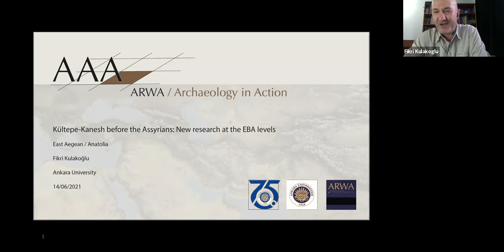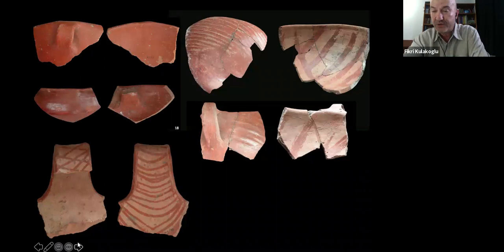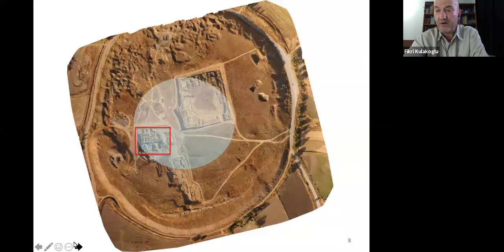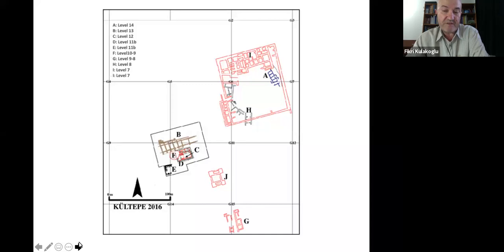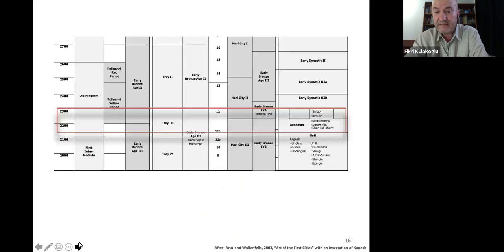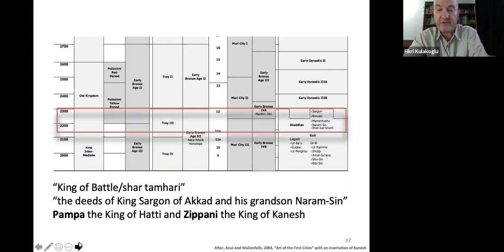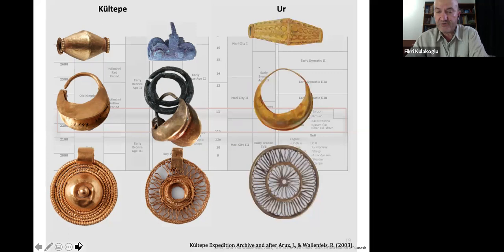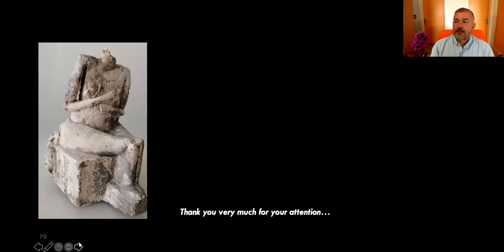Kültepe-Kanesh before the Assyrians: New research at the EBA levels - Prof. Dr. Fikri Kulakoğlu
Kültepe-Kanesh before the Assyrians: New research at the EBA levels
Prof. Dr. Fikri Kulakoğlu
Department of Protohistory and Near Eastern Archaeology, Ankara University

Organizer: Prof. Dr. Vasıf Şahoğlu (Ankara University)

14th June 2021
16.00 CET (Rome, Paris, Berlin / GMT+2)
17.00 (İstanbul, Athens / GMT+3)
10.00 (New York / GMT-4)

The archaeological site of Kültepe is located near Kayseri, Central
Anatolia, Turkey. Kültepe, ancient Kanesh, is one of the largest
Bronze Age urban centers in the ancient Near East.

Excavations led for more than half a century by Prof. Dr. Tahsin Özgüç
and Prof. Dr. Kutlu Emre have provided great contributions not only to
the history of Anatolia but also to the ancient Near East. More than
23,500 cuneiform tablets unearthed in the merchants’ houses located in
the lower city and fewer in the mound proper revealed the social,
political and economic life of the 19th and 18th centuries BC in
central Anatolia and Upper Mesopotamia.

Recent studies at the site have exposed clear developments in the
architectural and the cultural sequence of the Early Bronze Age
settlement. Following the more simply planned units and relatively
modest buildings of the Early Bronze Age I and II, the monumental
structures that emerged during the IIIrd and last stage of the period
reflect not only the architectural developments at Kültepe but also
hint at social change in Central Anatolia more broadly.